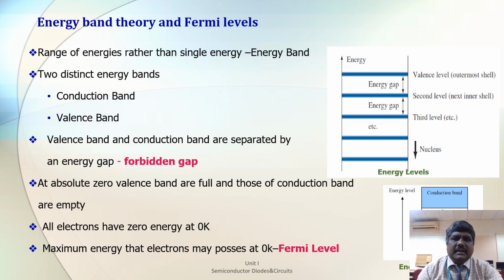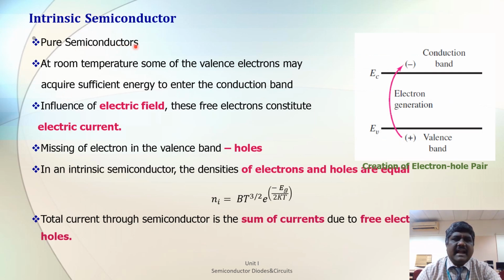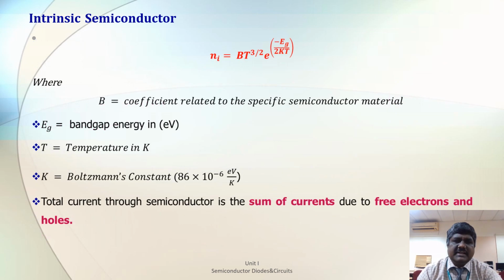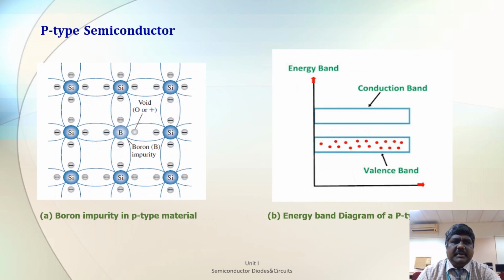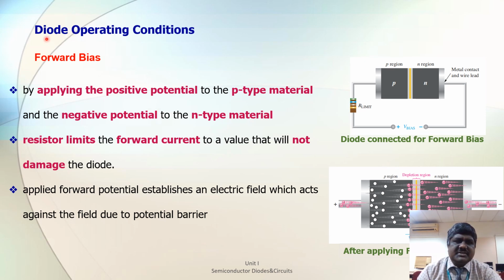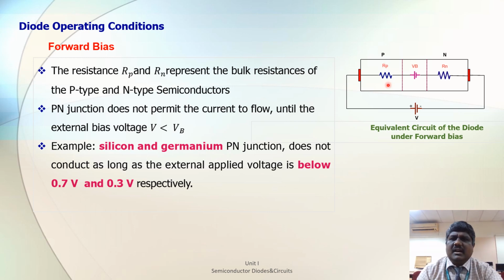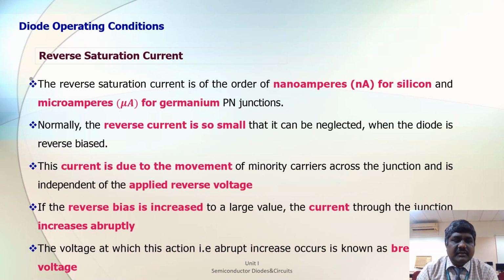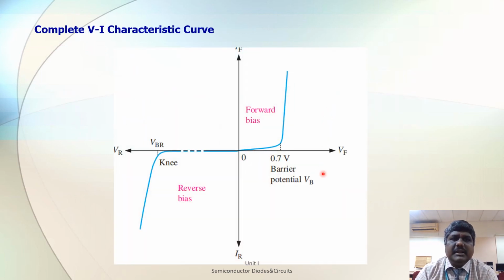DIODES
PN DIODES - Biasing